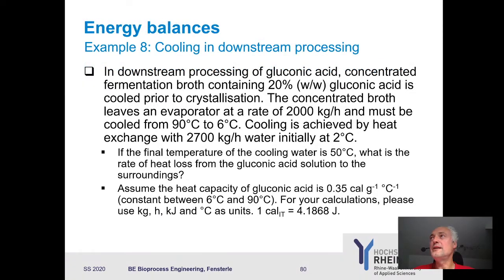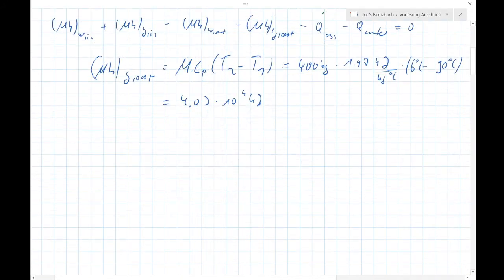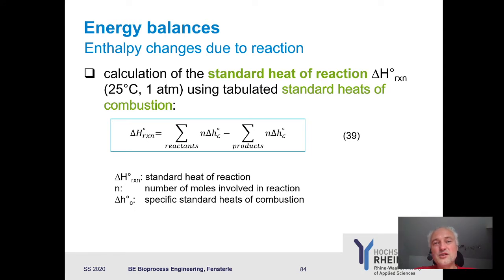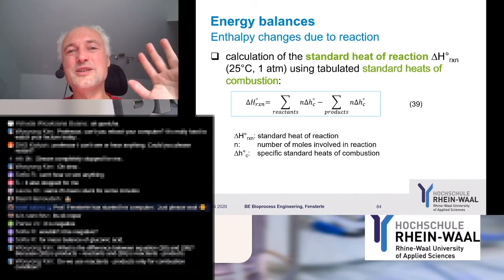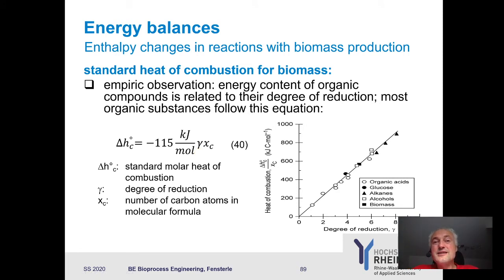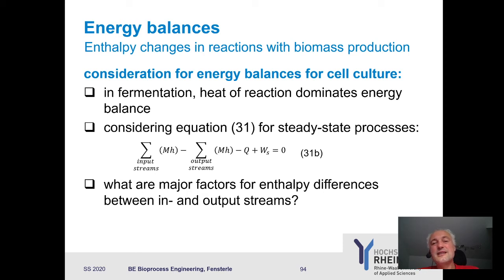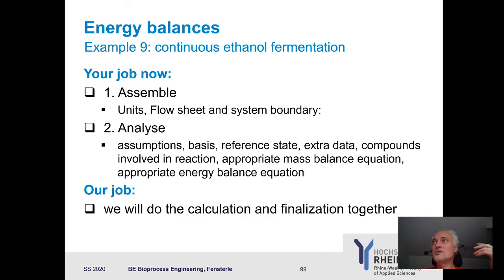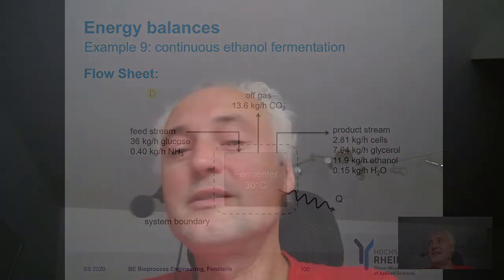Bioprocess 4: Energy balances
In this part of the lecture Bioprocess Engineering, BSc Bioengineering of the HSRW, Prof. Dr. Joachim Fensterle explains how to set up energy balances in biological processes with growth.